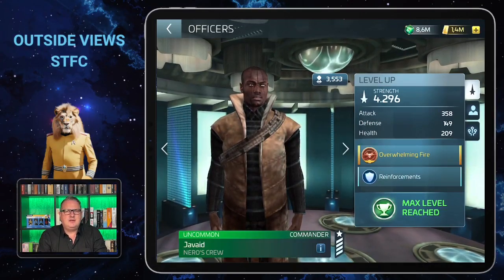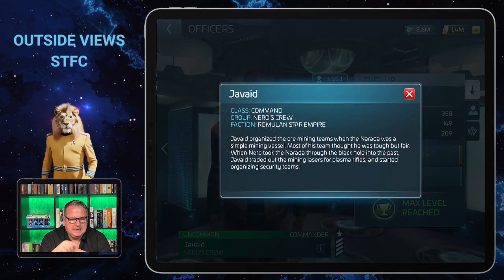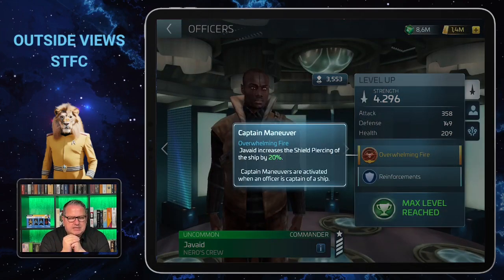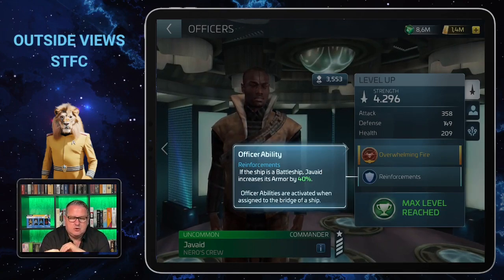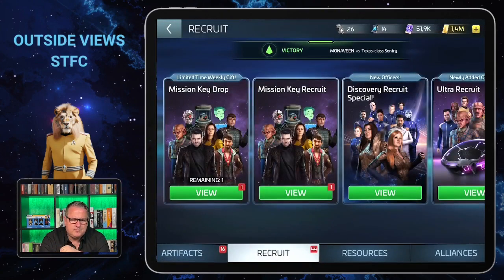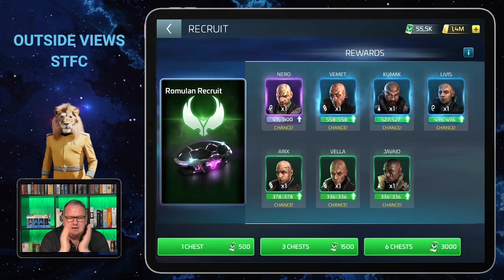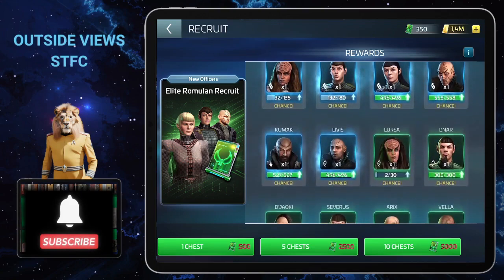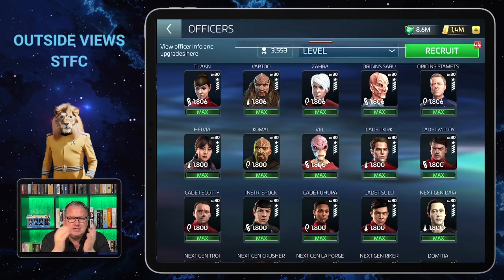Javaid | How to play Star Trek Fleet Command | Outside Views STFC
Scopely introduced a lot of interesting stuff. In this Video I introduce you to: Javaid .